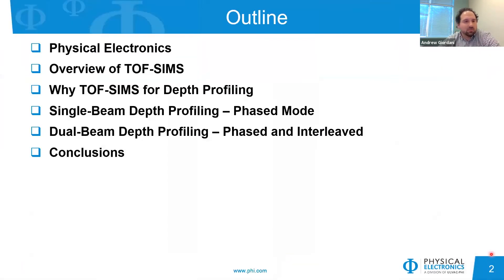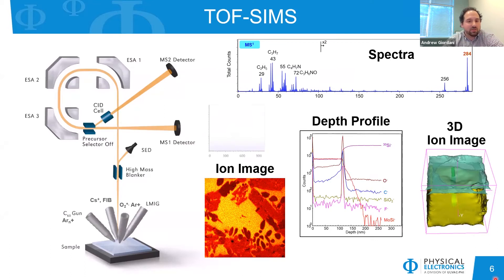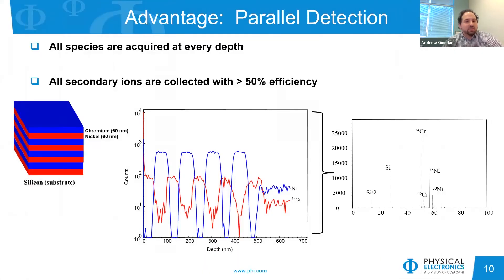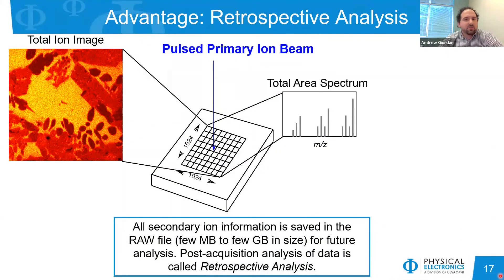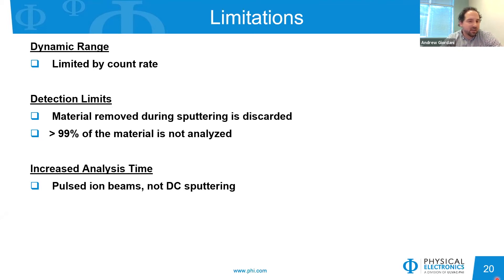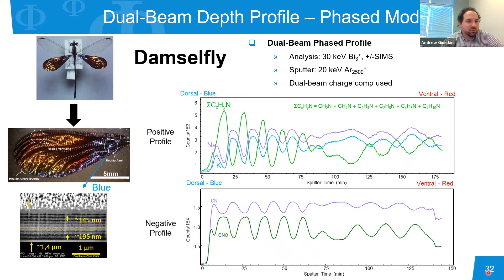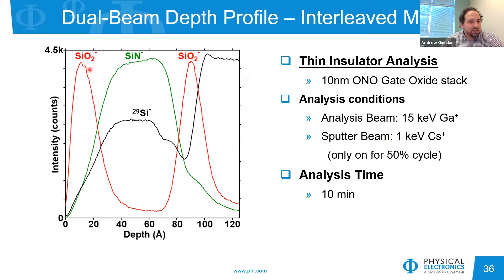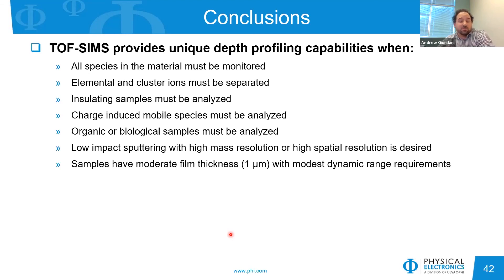Introduction to TOF-SIMS Depth Profiling Webinar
In this webinar the fundamentals TOF-SIMS depth profiling will be introduced, along with applications to demonstrate how TOF-SIMS depth profiling can be used in materials characterization.